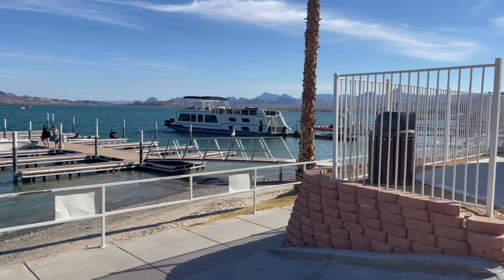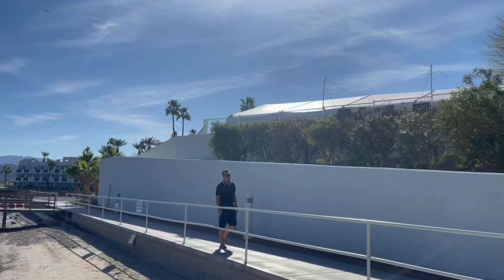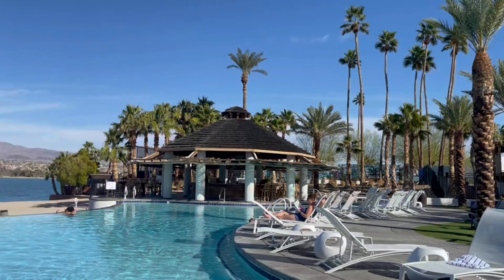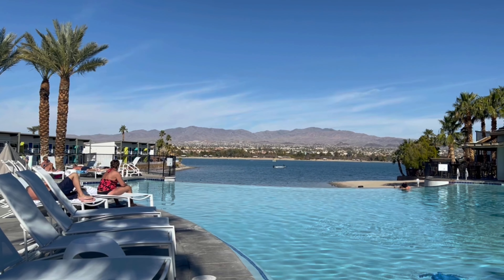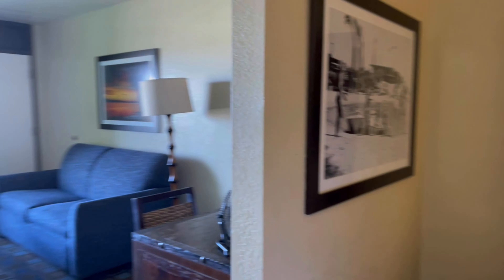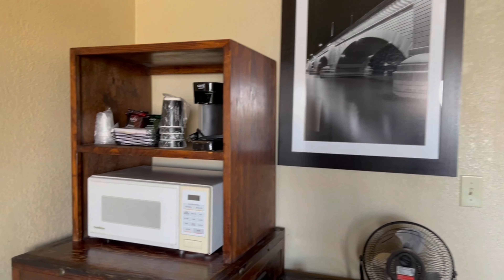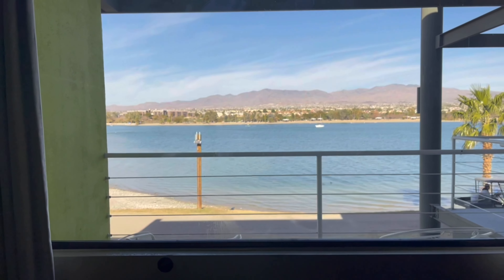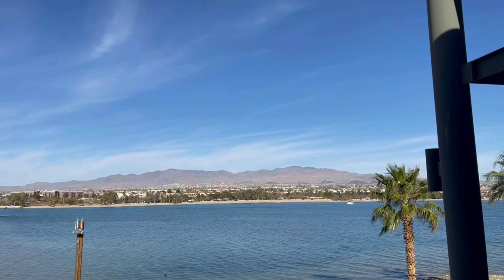NAUTICAL BEACHFRONT RESORT LAKE HAVASU ARIZONA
Hi everyone welcome to team YouTube channel

Overnight stay at Lake Havasu, Arizona At the Neutical Beachfront Resort. The Place so nice and clean. The pool you can see the over view of the town. It’s a perfect place for weddings reception and other. We like the room where we stay because you can see the beach and the town. They also have a bar  close to the water. And you can buy a souvenir.

Our channel show our trips and place we been together as a Filipino and American couples.

Best place to visit in summer we can’t go into the water because it’s cold the water runs from the Colorado river.